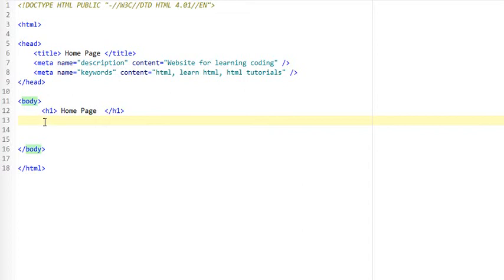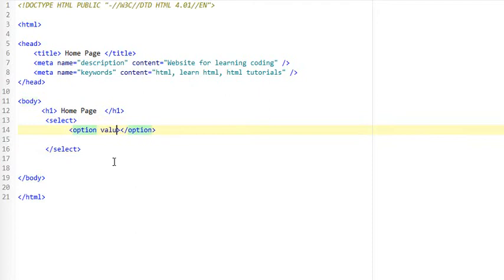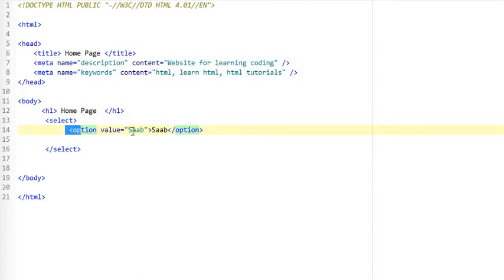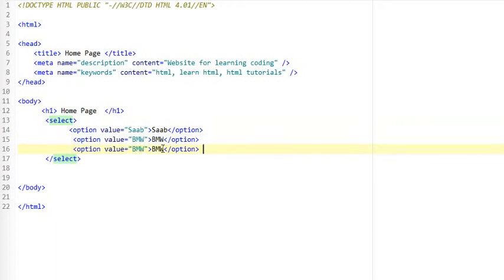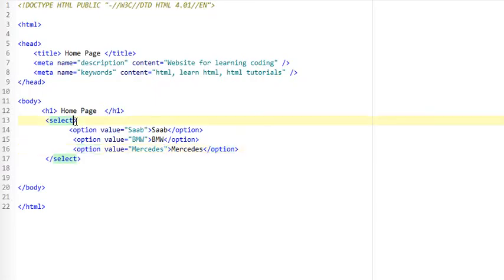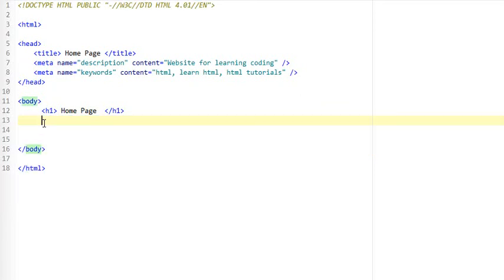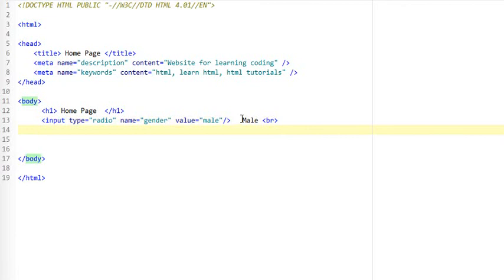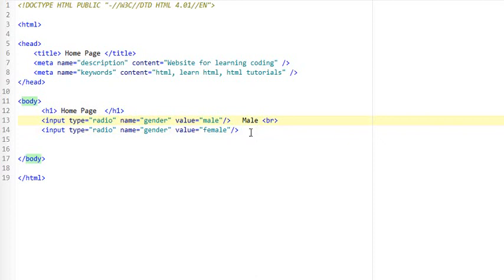HTML Tutorial 6 - Drop Down list, Radio Option and Multi-Select list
Learn to create drop down list, radio options and multiple selection list